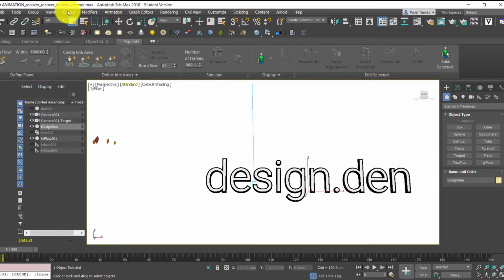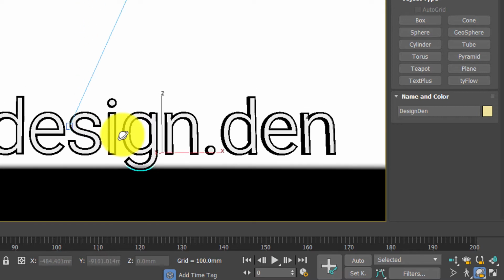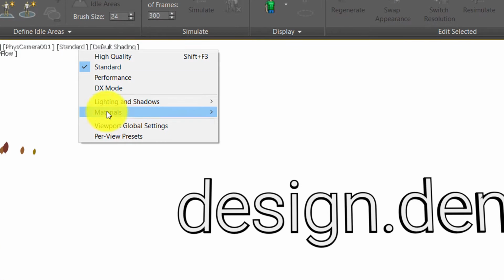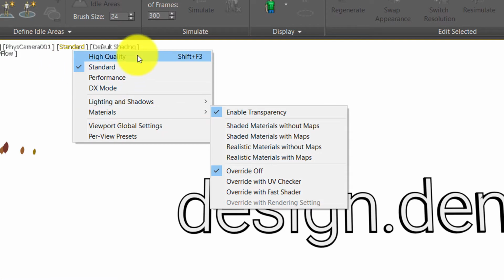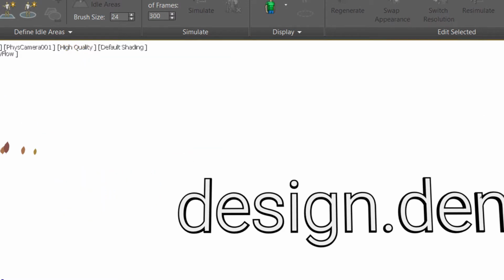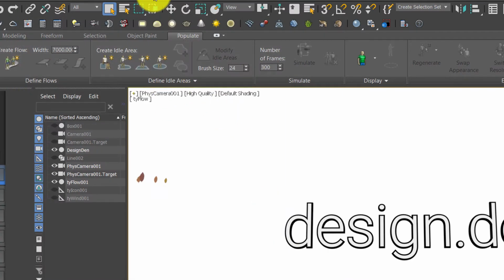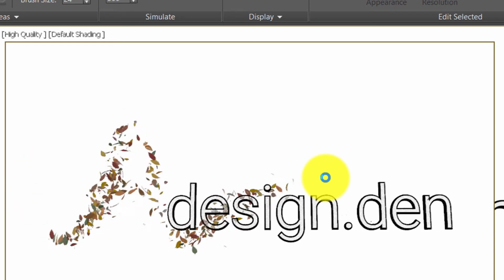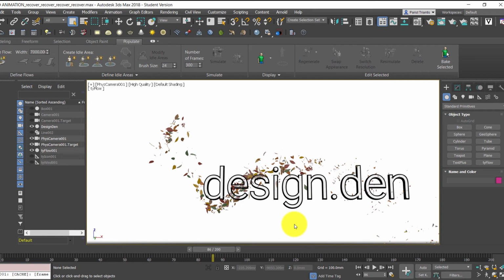Module 1 Video 8_Rendering a Tyflow Animation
Using the "create physical camera from view" tool to render an animation sequence from Tyflow event sequence.